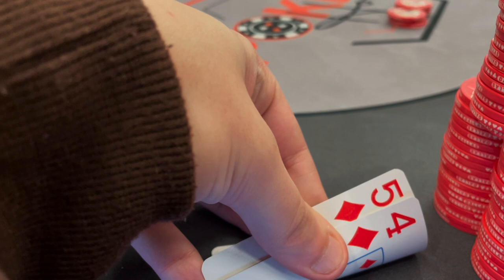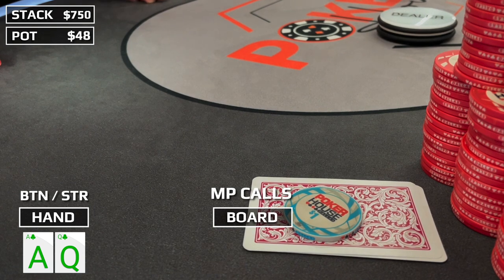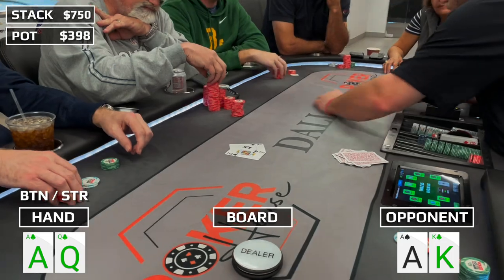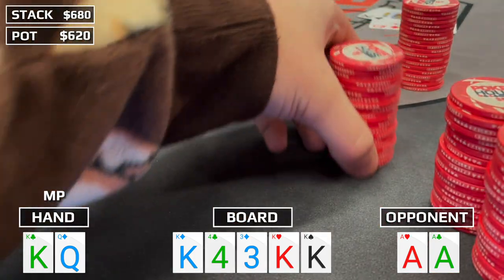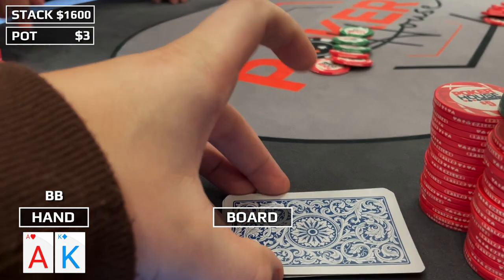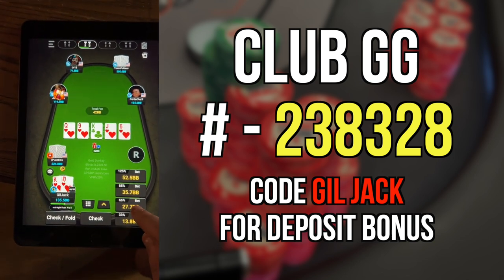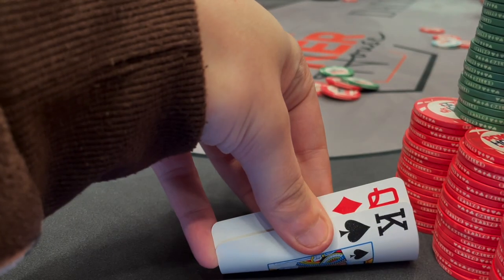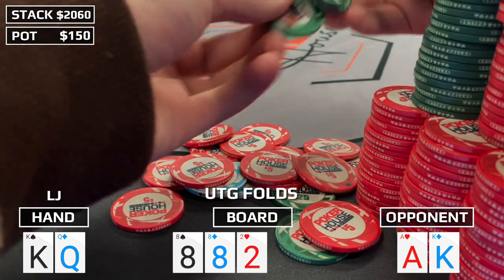My Biggest Win EVER!! $2,500 IN 1/2 | POKER VLOG #14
My name is Gil and I'm an 18 year old poker player. I moved out to Dallas, Texas for 3 weeks to play poker. Follow along on my journey to go pro.